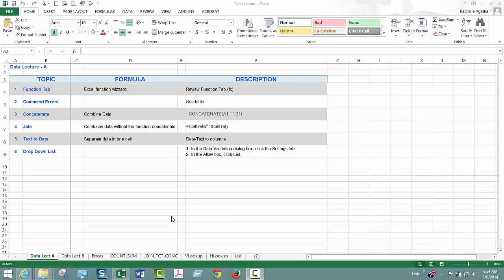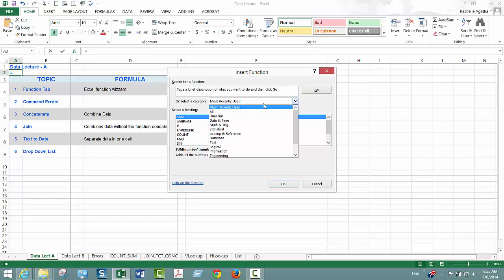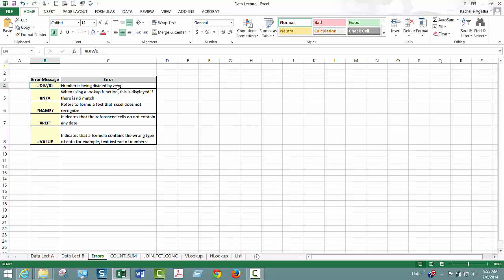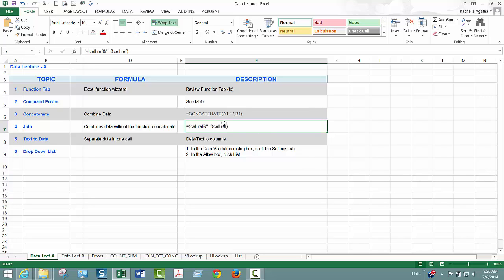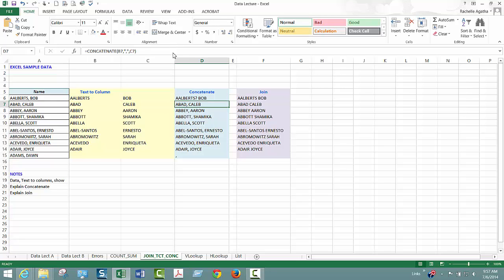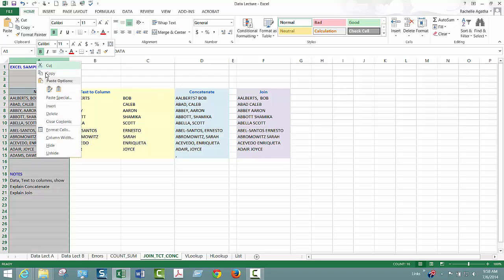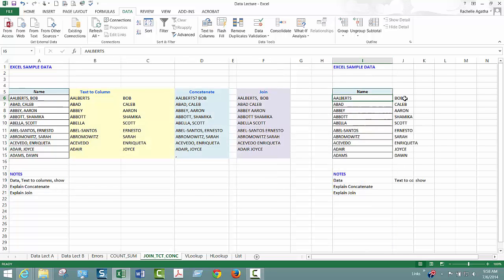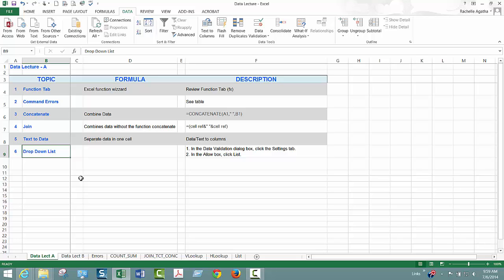DATA LECTURE A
Acct 104 - Data Lecture A